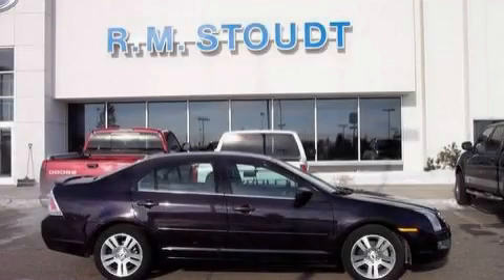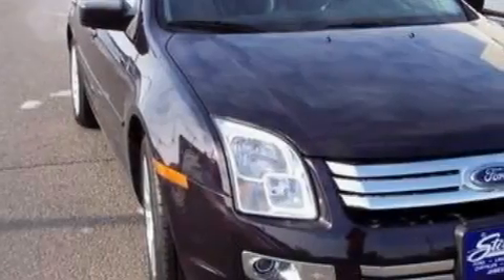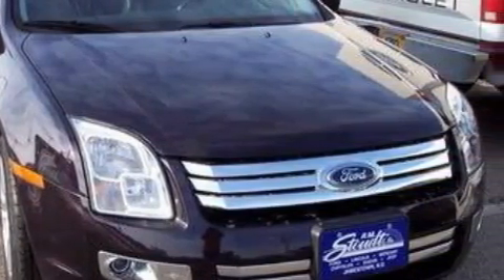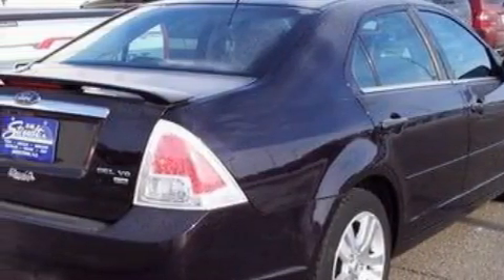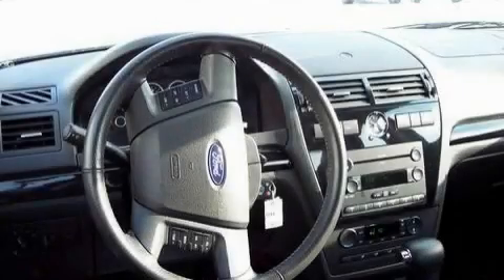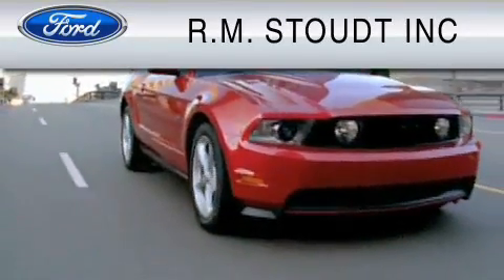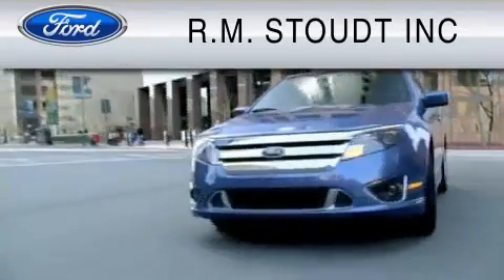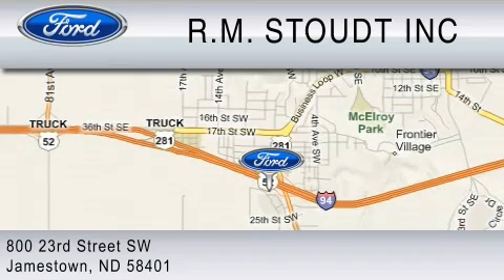Used 2007 FORD FUSION Jamestown ND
Year: 2007
 Make: FORD
 Model: FUSION
 Engine: 3.0L V6
 Trans.: AUTO 6SPD
 Exterior: TUNGSTEN
 Miles: 19,400

 R. M. Stoudt, Inc.

 800 23rd. Street SW

 Preowned 2007 FORD FUSION Jamestown  ND